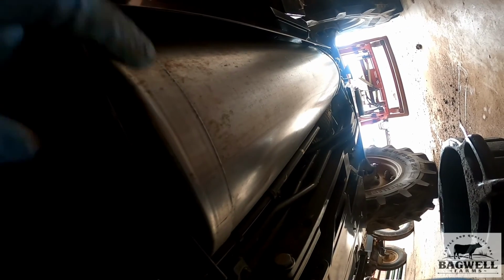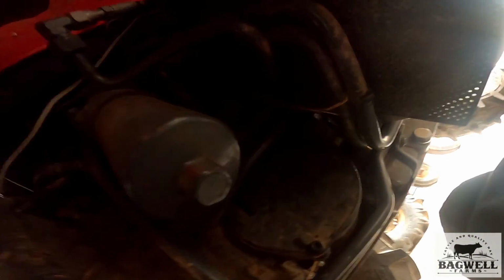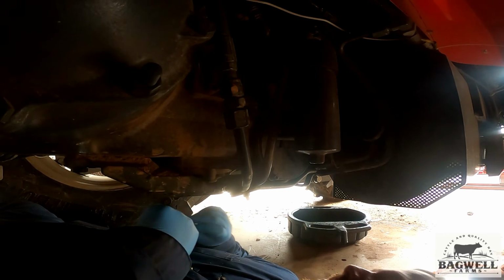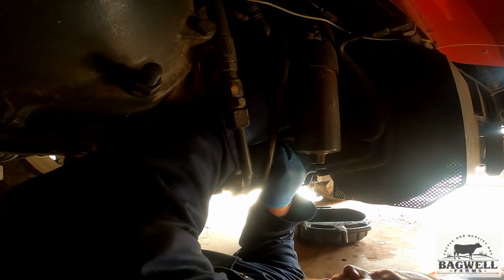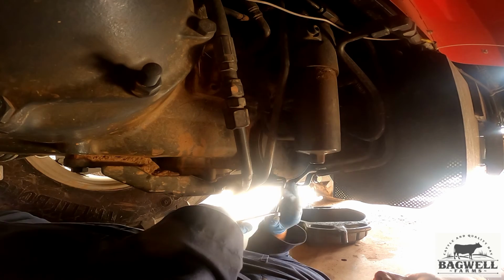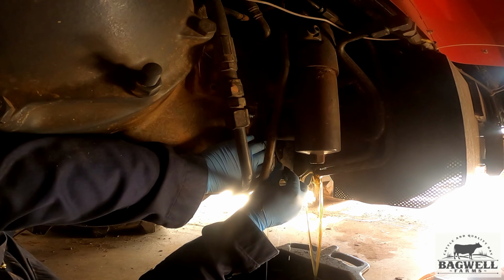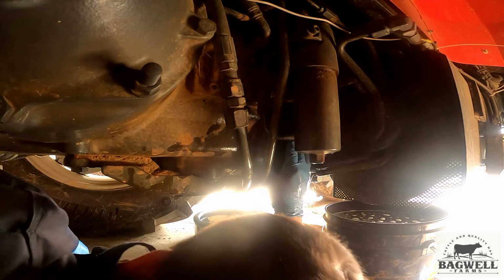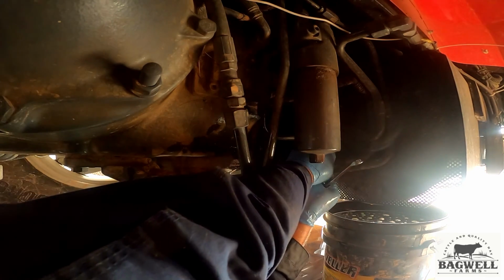Changing the hydraulic filter on the 4710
Changing the hydraulic filter in the Massey Ferguson 4710